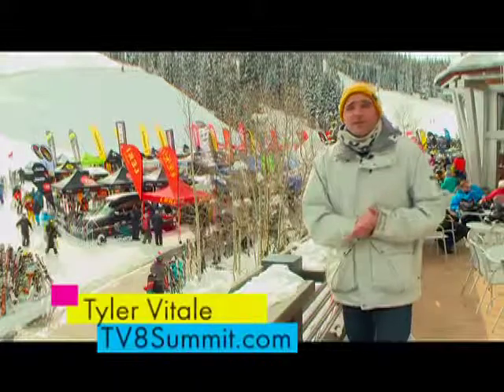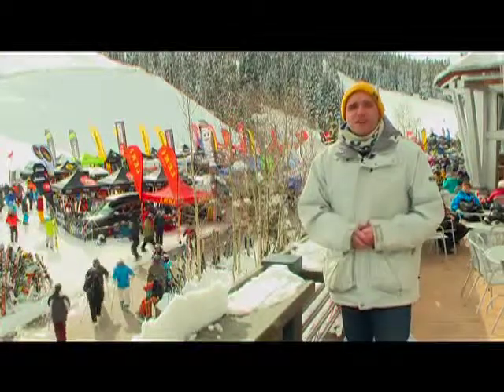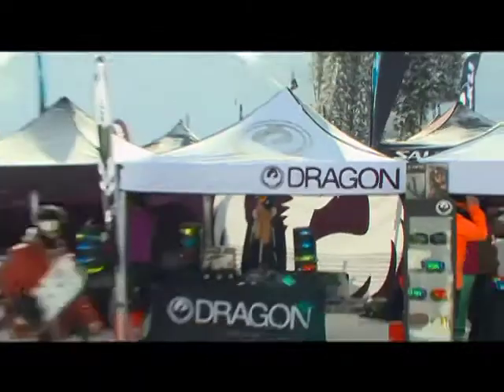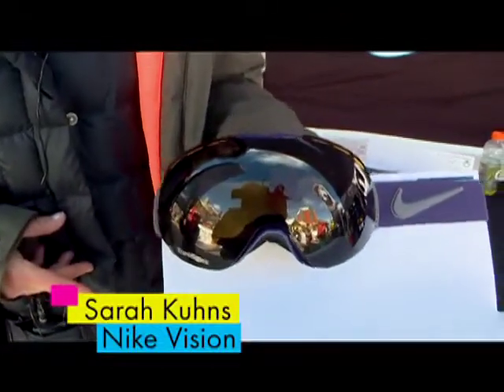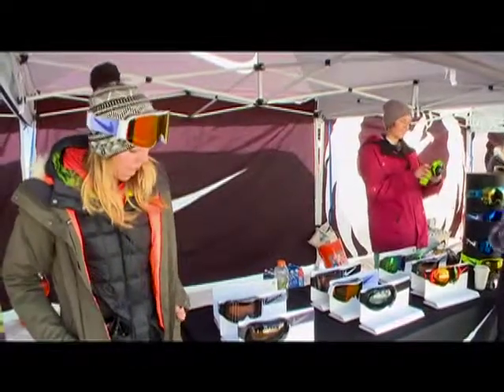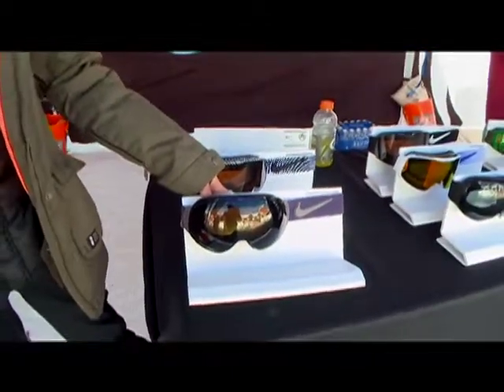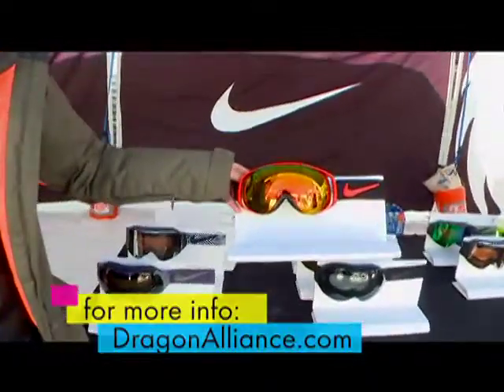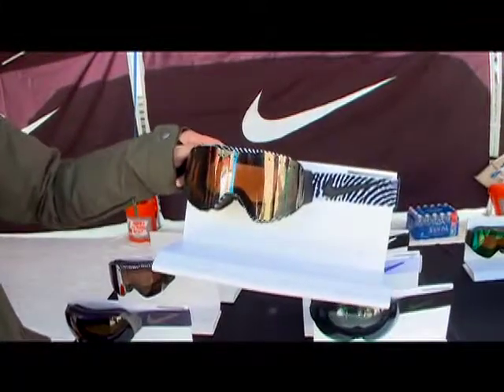SIA Nike Dragon